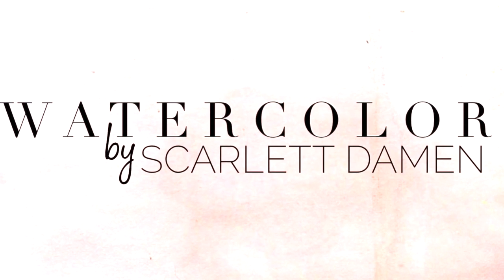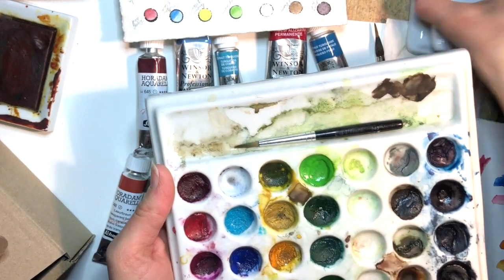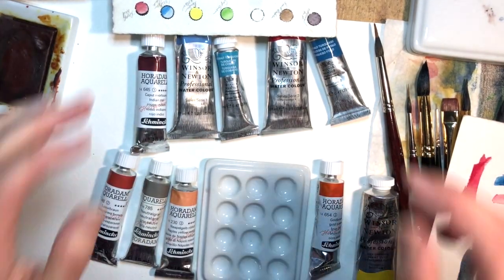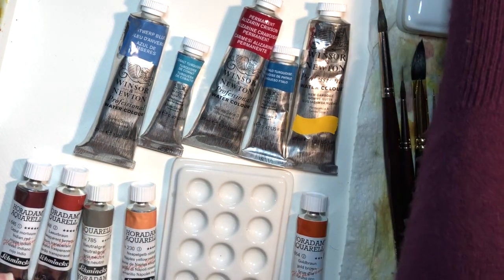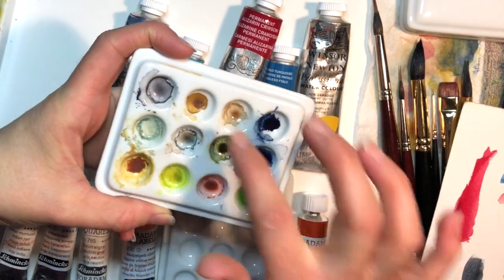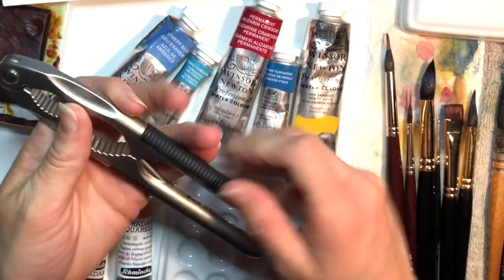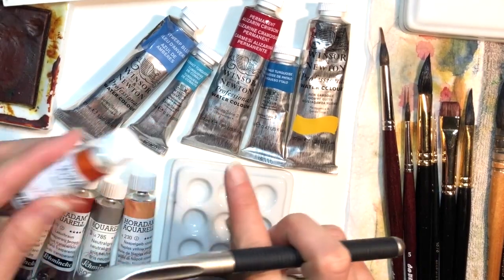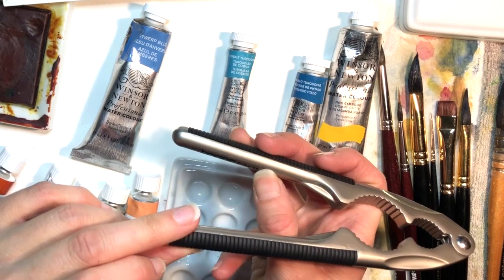Filling a new limited porcelain watercolor palette ~ WATERCOLOUR by Scarlett Damen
Today I'm going though a few new paints, making some swatches and talk about why I am choosing these paints for this limited palette.

Looking for more come join us at my online Art School Where you'll find exclusive class assignments, in-depth lessons and homework as well as reference photos, material lists, works in progress, vlogs and blog posts and more.

Welcome to WATERCOLOR by Scarlett Damen. Here you’ll find lots of watercolor painting tutorials for beginners and new artists with simple step by step classes covering how to use watercolour and basics and beginner watercolor techniques. (everything from how to paint a graduated and variegated wash, choosing the right watercolour paper, to using salt, plastic wrap, soap and alcohol in your paintings as let's not forget watercolour texture medium and of course everything you ever wanted to know about watercolour masking fluid… to name a few.)